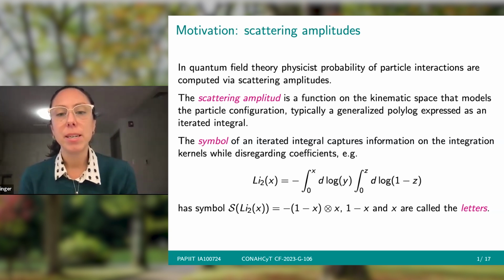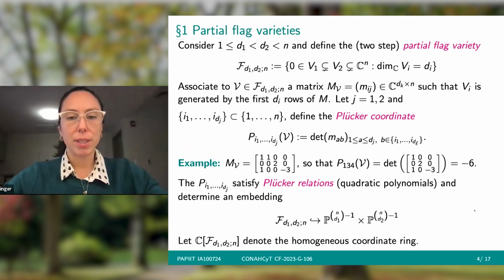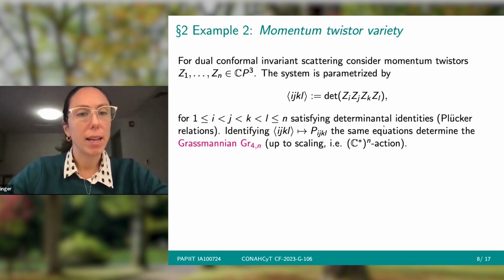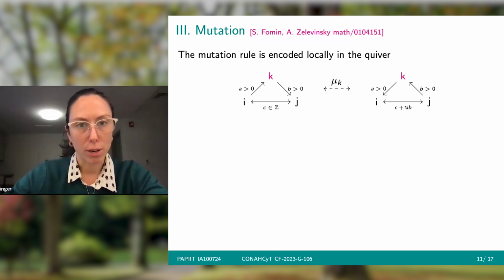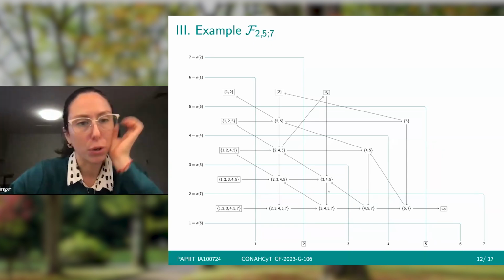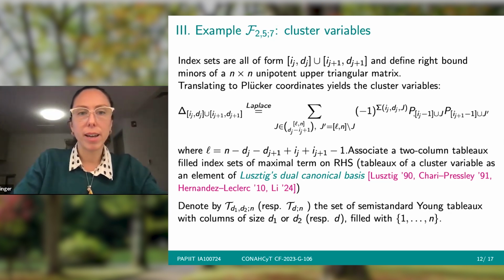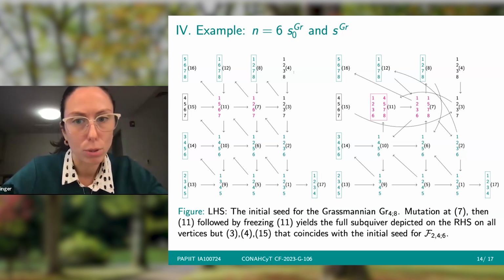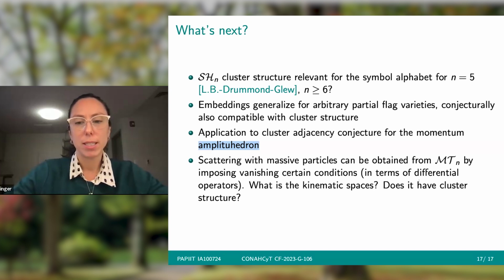Lara Bossinger - Cluster structures on kinematic spaces.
The kinematic spaces modeling massless particle scattering can be
parametrized in different ways such as via the spinor helicity formalism or using momentum twistor coordinates. Either case yields an algebraic variety that
we call the spinor helicity variety, respectively the momentum twistor variety. In
a general set up (not assuming neither planarity nor dual conformal symmetry
in the model) both varieties are isomorphic to (quotients of) partial flag varieties
and therefore inherit a cluster structure. I will present results indicating that these
cluster structures are relevant in the bootstrap for the amplitude and also exhibit
embeddings of the relevant partial flag varieties into Grassmannian respecting the
cluster structure. Based on joint works with James Drummond, Ross Glew, respectively with Jianrong Li.

Lara Bossinger (IM UNAM, Oaxaca & IAS, Princeton)